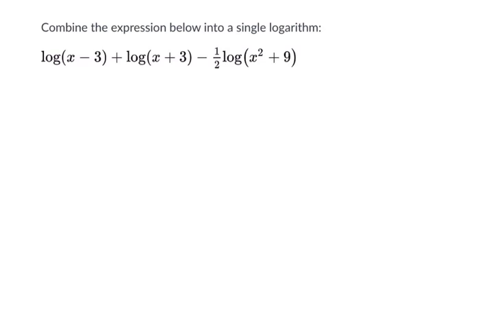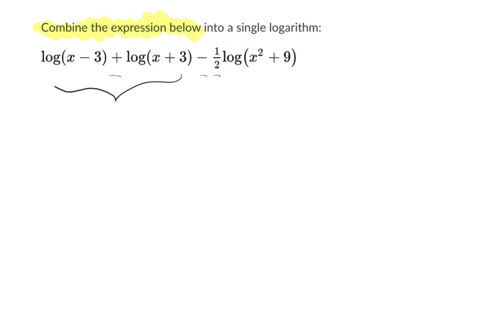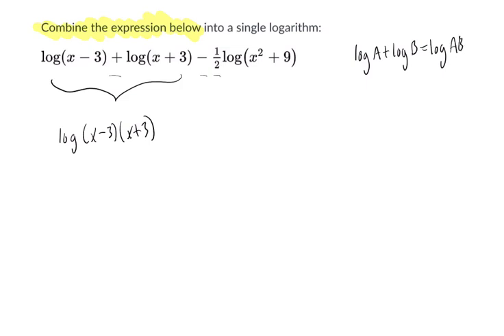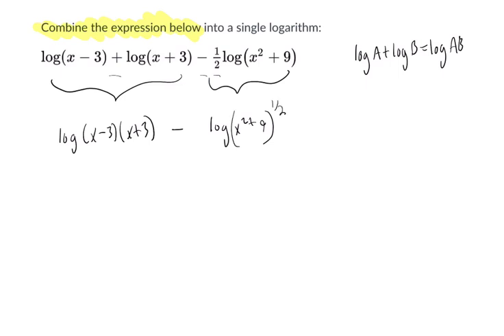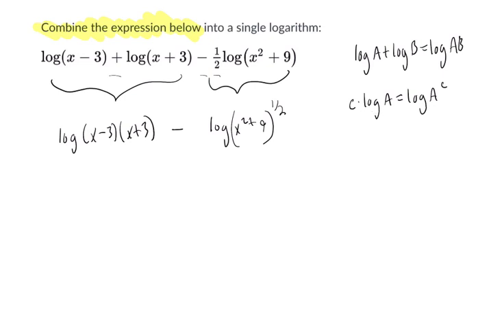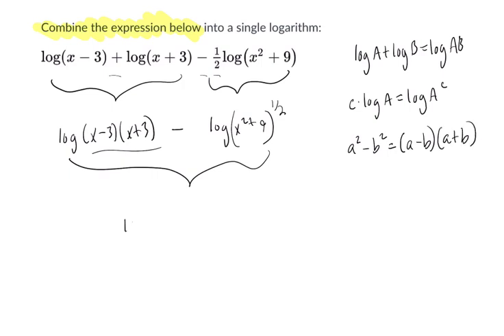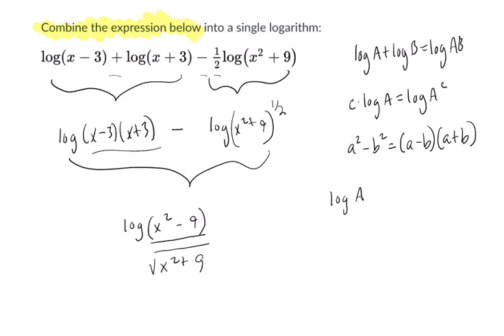Combining Logs 2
This is an worked example of logarithms in Algebra 2.